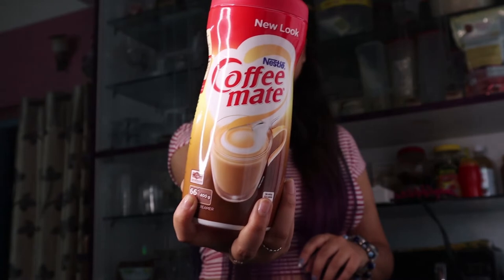Coffee with SoFit Almond Milk and CoffeeMate Creamer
Am I coffee lover? No. Did I enjoy tasting these coffee recipes? No. But did I make this vlog to make you guys smile? YES!

Music
Equipment used
Vlog Camera
Gorilla Pod
Ring Light
Budget Camera
My Laptop
Edited on Adobe Premiere Pro CC 2018